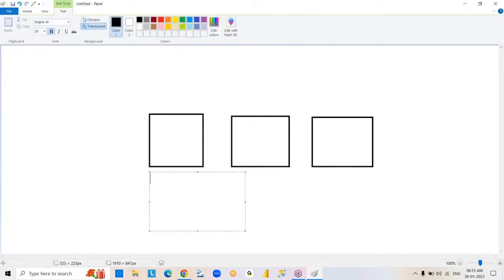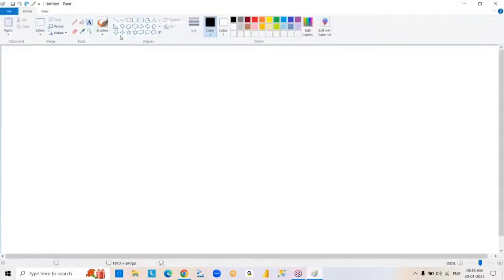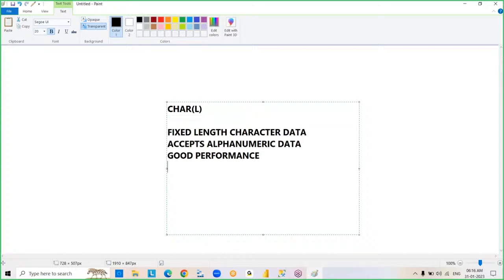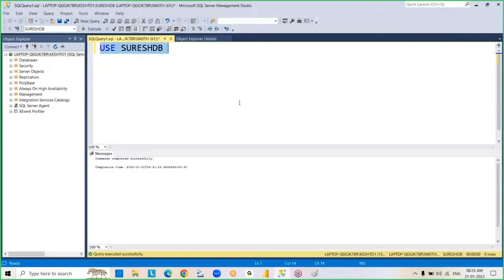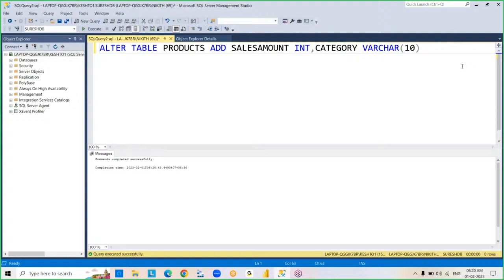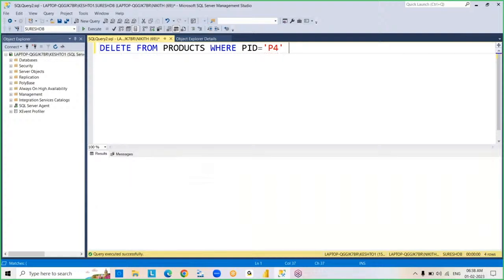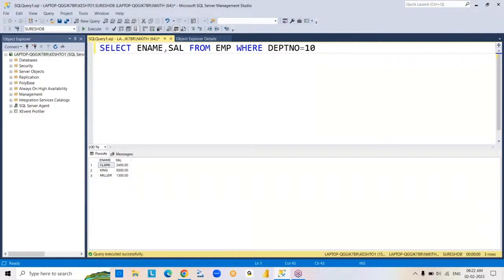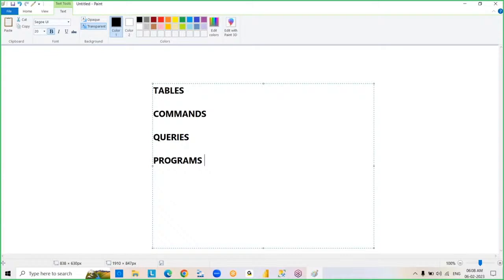SQL SERVER tutorials by Mr. Suresh Vadde Sir